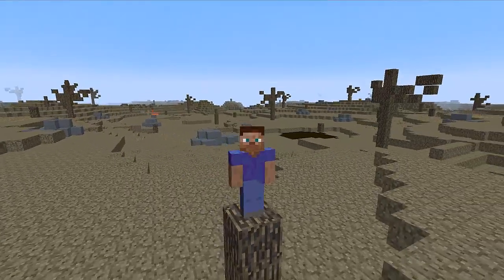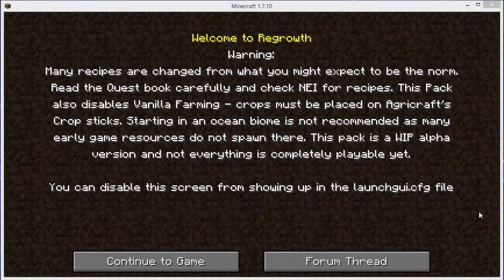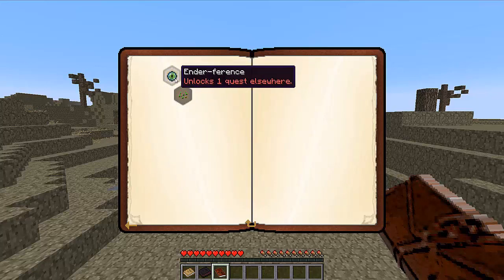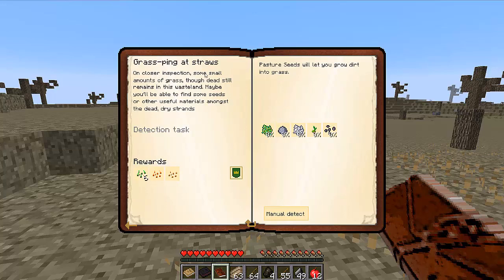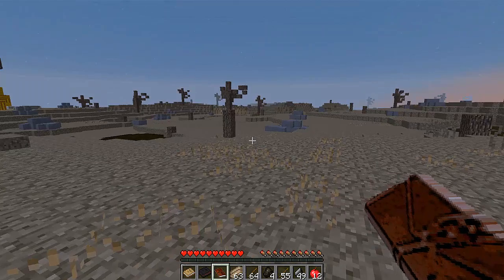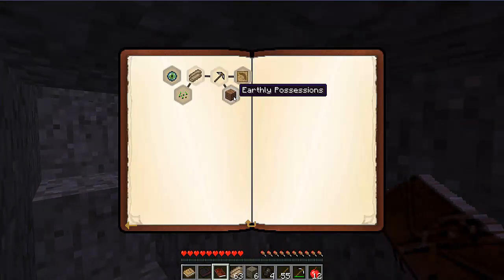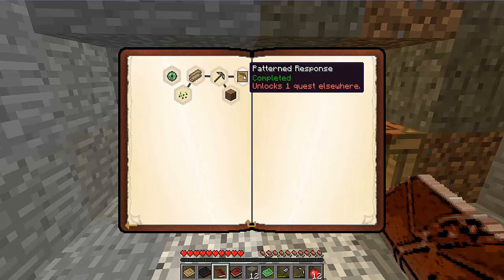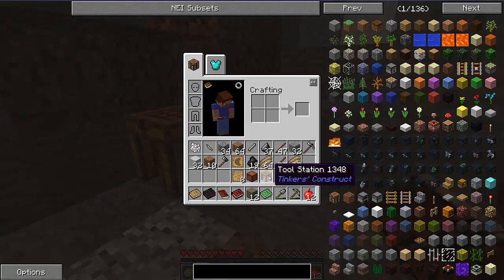Let's Play Regrowth Episode 01 - How to install and get started.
As it was requested, so shall it be. At least for a few episodes to see how it goes. I have seen a little about this Mod Pack, but know very little about it. Should be interesting to see how it goes.

The world is barren, little remains aside from the hostile creatures that still dwell here, and they look hungry. It is up to us to capture what remains, nurture it back and give this planet the Regrowth it needs. Join us in this quest to bring back what was lost... before it's to late.

Mod List
Mods Author Version
Agricraft InfinityRaider 1.2.1
Applied Energistics 2 AlgorithmX2, various others rv2-beta-7
Automagy Tuhljin 0.18
Bagginses LordDusk 1.2
Baubles Azanor 1.0.1.10
Bibliocraft + Bibliowoods Nuchaz 1.9.2, 1.4, 1.7
Blood Magic WayofTime 1.3.0b-3
Botania Vazkii r1.3-153
Buildcraft SpaceToad, Asiekierka, others 6.3.3
Carpenter's Blocks Mineshopper 3.3.4.4
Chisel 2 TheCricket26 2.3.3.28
Chisel Facades Choonster 2.9
Climate Control Zeno410 0.4-beta17
CodeChickenCore ChickenBones 1.0.4.29
CofH Core Team COFH 3.0.0B9-99
Custom Main Menu Lumien 1.1
Enchiridion joshiejack 1.2b
Ender Zoo CrazyPants 1.0.9.18
Extra TiC Glassmaker 1.0.3
ExtraBiomesXL Annysia, various others 3.16.1
Forbidden Magic SpitefulFox 0.552
Forestry SirSengir, CovertJaguar, Mezz, others 3.3.0.6
Garden Stuff jaquadro 1.2.2
GraveStone NightKosh 2.11.3
Hardcore Questing Mode LordDusk, Vswe, Newcastlegeek 4.2.2
Iguana Tinker's Tweaks Boni 2.1.2
Inventory Tweaks Kobata 1.58
JABBA ProfMobius 1.2.0a
Launch GUI TehNut 1.5-8
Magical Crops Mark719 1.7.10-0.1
Mantle Boni and the SlimeKnights team 0.3.2.jenkins184
Mariculture joshie 1.2.4c-6
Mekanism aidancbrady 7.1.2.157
Minetweaker StanH 3.0.9c
MobProperties FatherToast 0.3.4
Modtweaker joshie, SpitefulFox 0.6-22
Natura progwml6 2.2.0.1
NEI ChickenBones 1.0.4.80
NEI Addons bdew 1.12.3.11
NEI Integration tonius 1.0.3
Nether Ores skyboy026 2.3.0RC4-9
Quadrum dmillerw 1.2.0-B13
Railcraft CovertJaguar 9.4.0.0
Resource Loader Lumien 1
Ruins AtomicStryker 14.5
Steve's Barren Lands Vswe 1
Storage Drawers jaquadro 1.2.0
TC Node Tracker Dyonovan 1.0.1
Thaumcraft Azanor 4.2.3.3
Thaumcraft NEI Plugin DjGianuzz 1.6a
Thaumic Exploration nekosune 1.1-36
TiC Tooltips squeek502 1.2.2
Tinker's Construct Boni and the SlimeKnights team 1.8.2a
Traveller's Gear BluSunrize 1.14.6
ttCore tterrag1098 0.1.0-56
WAILA ProfMobius 1.5.7a
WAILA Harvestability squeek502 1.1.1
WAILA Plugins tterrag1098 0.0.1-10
Witchery Eminoph 0.21.1
YAMPST bilde2910, Commador 1.3.3